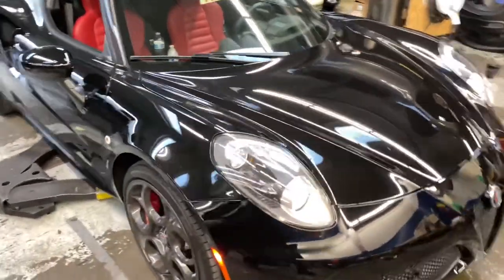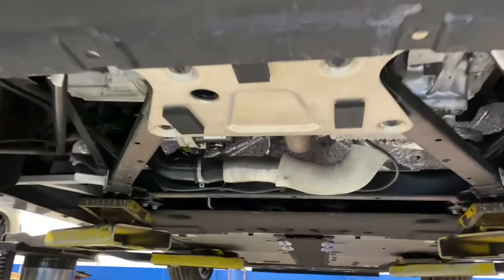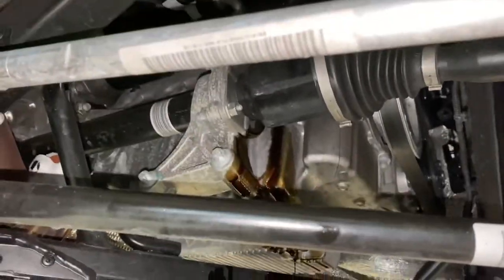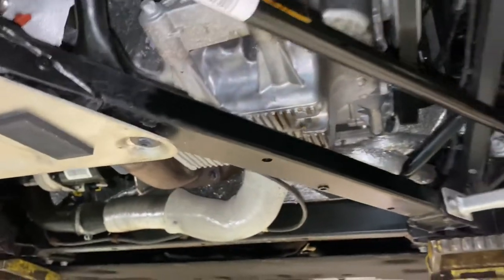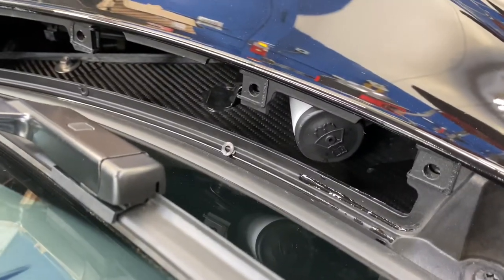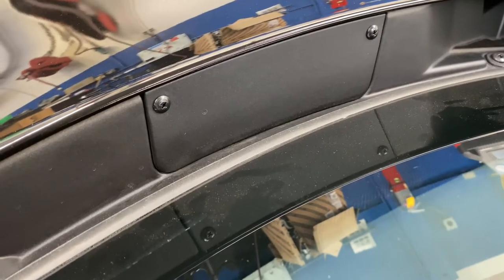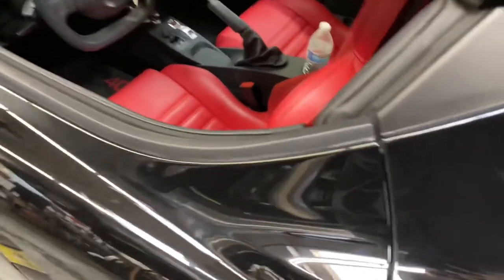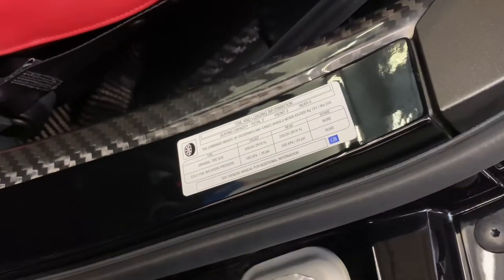Alfa Romeo 4C oil change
Step by step instructions for how to perform a oil change on a 2020 Alfa Romeo 4C.

Please take caution when lifting the 4C from the correct lifting points

Tools needed will be as follows:
3/8 electric impact gun
T30 torx bit for belly pan
3/8 ratchet
3/8 13mm socket for drain plug
3/8 torque wrench
Oil filter pliers
Oil catch can
Lots of rags
Degreaser